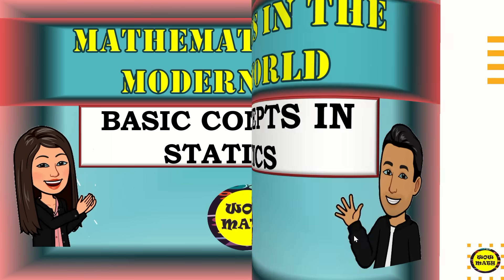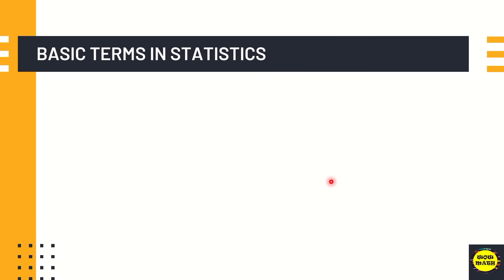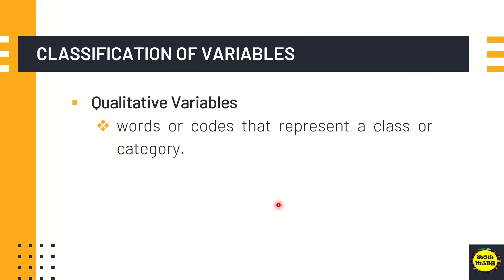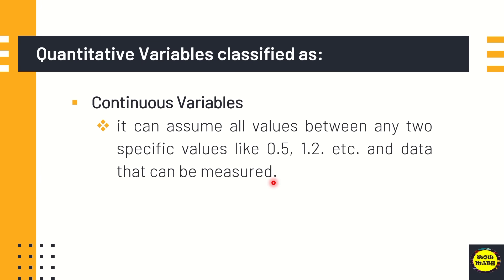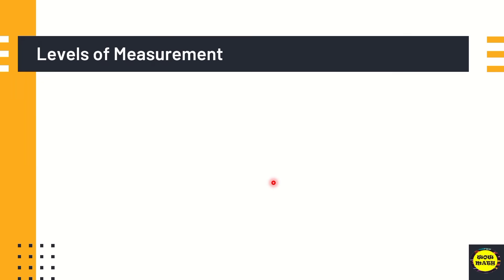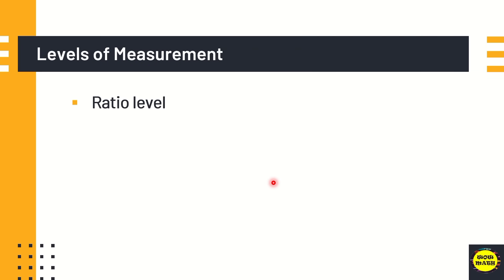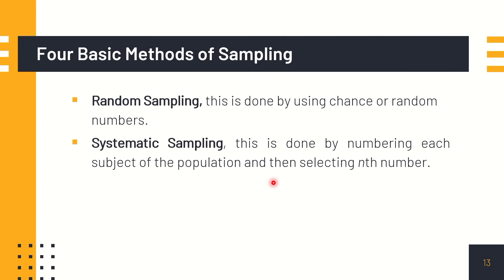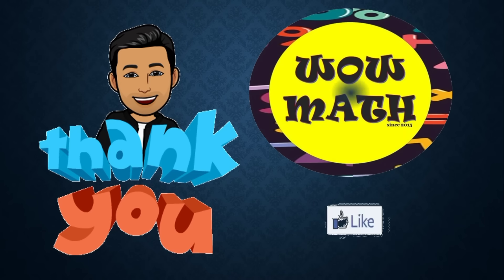BASIC CONCEPTS IN STATISTICS || MATHEMATICS IN THE MODERN WORLD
‼️MATH 101: MATHEMATICS IN THE MODERN WORLD‼️

🟣BASIC CONCEPTS IN STATISTICS

In this video, you will learn to identify patterns in nature and regularities in the world.
Feel Free TO WATCH and LEARN! ❤❤❤

Cajigas, S.G., Castañares, C.S., Tolosa, L.I., Gohil, H.A., and Garol, M.D. (2019).Mathematics in the Modern World. St. Andrew Publishing House

Rodriguez, M.J., Salvador, I.O., Ragma, F.G., Torres, E.M., Manalang, E.M. Oredina, N.A., and Ogoy, J.I (2018). Mathematics in the Modern World. Nieme Publishing House Co. Ltd.

Guillermo, R., Abratique, D.M., Ballena, J.T., and Garambas, Z.U. (2018). Mathematics in the Modern World a Worktext.  Nieme Publishing House Co. Ltd.

🟣 GRADE 11
General Mathematics